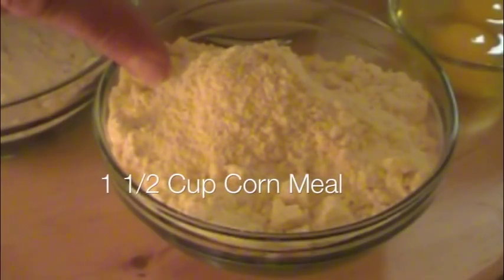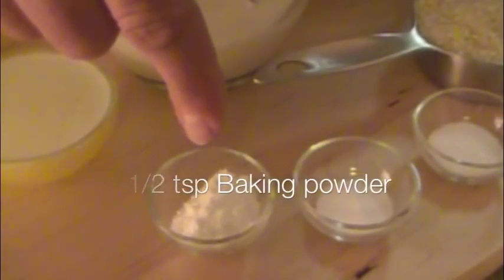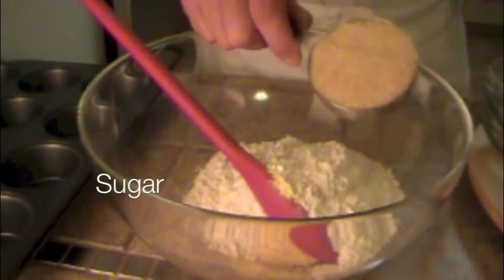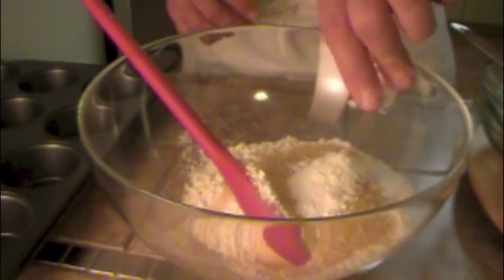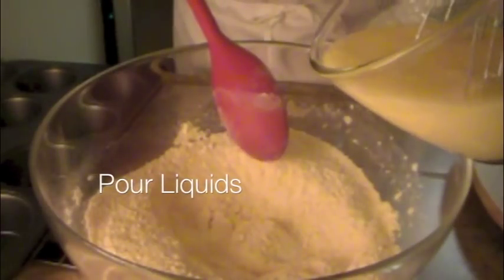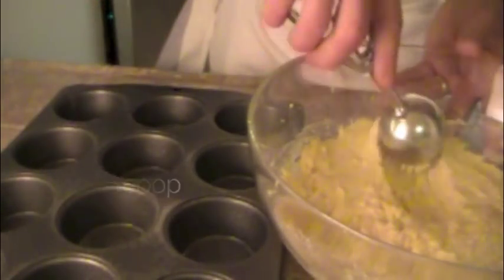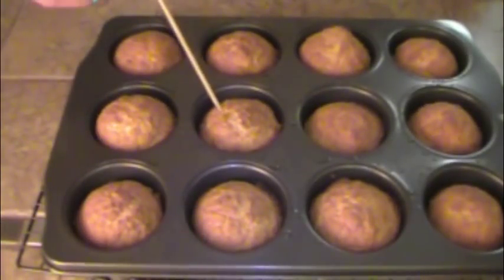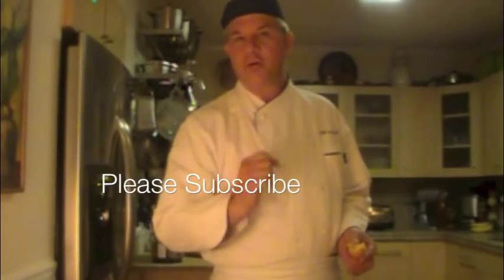How to Make CornBread Muffin Recipe | Our Video Cookbook #117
Chef Hendrik Cornelissen shows you how to make crispy, moist, sweet corn bread muffin recipe. Lets Go Cook It!
NEW VIDEO HUMP DAY LUNCH